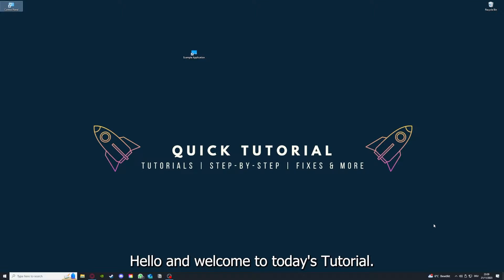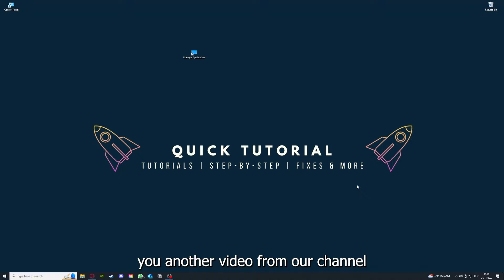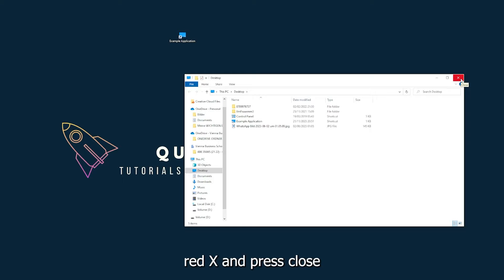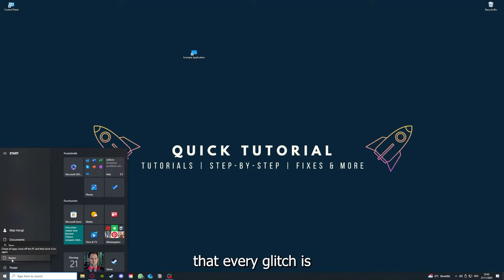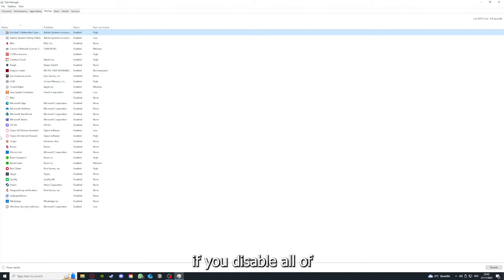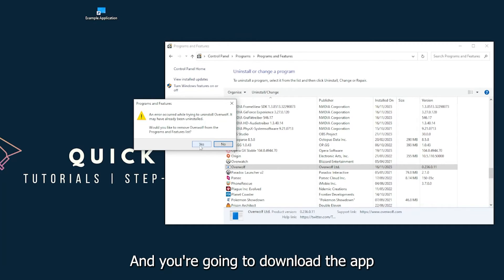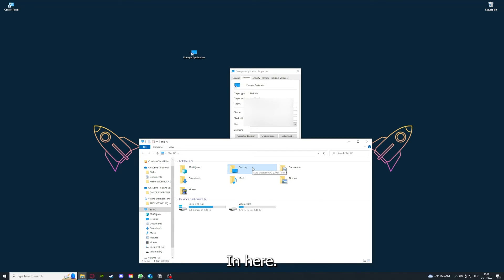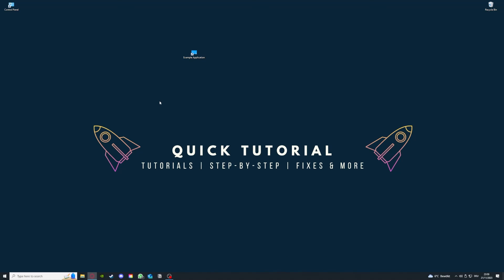CELESTE – How to Fix Crashing, Lagging, Freezing, black screen… – Full Tutorial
How to fix CELESTE
How to fix CELESTE crashing on pc
How to fix CELESTE crashing on ps5
How to fix CELESTE crashing on ps4
CELESTE crashing
CELESTE crashing pc
CELESTE crashing mid game
CELESTE crashing fix
CELESTE
How to fix Age of Empires freezing
CELESTE freezing
CELESTE freezing fix
CELESTE lagging
CELESTE lag
CELESTE Lag fix
How to fix CELESTE lagging
How to fix CELESTE lagging pc
CELESTE black screen fix tutorial
Resolving crashing in CELESTE IV0IV3
How to stop freezing in CELESTE
Troubleshooting CELESTE black screen
Fixing lag in CELESTE IV0IV3
Solving black screen in CELESTE
CELESTE troubleshooting for freezes
Preventing crashes in CELESTE
CELESTE freezes and black screen
Dealing with crashing in CELESTE
CELESTE black screen solutions
Fixing freezing in CELESTE
Troubleshoot CELESTE crashes IV0IV3
Solutions for black screen in CELESTE
Rescue CELESTE from crashing
CELESTE freezing and lagging help
Troubleshooting black screen in CELESTE
Fixing game crashes in CELESTE
CELESTE black screen troubleshooting
Preventing freezes in CELESTE
Resolving crashing and lagging in CELESTE
CELESTE troubleshooting for black screen
Fixing black screen and freezes in CELESTE
CELESTE crash fix tutorial
Troubleshooting freezes in CELESTE
CELESTE black screen fixes
Solving crashes in CELESTE
CELESTE black screen issues
Fixing black screen in CELESTE IV0IV3
Resolving freezing in CELESTE
CELESTE troubleshooting guide for crashes
Help! CELESTE keeps freezing
Help! CELESTE crashes and freezes constantly
CELESTE black screen and crash troubleshooting guide